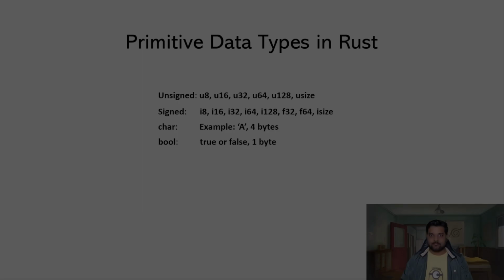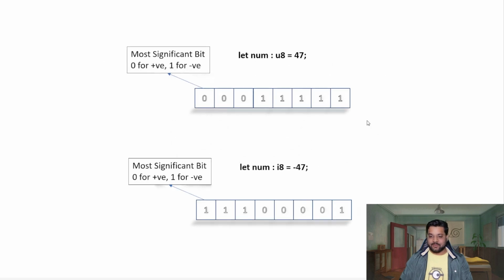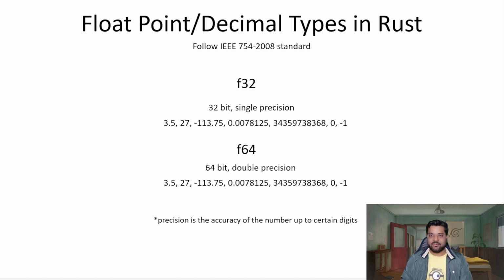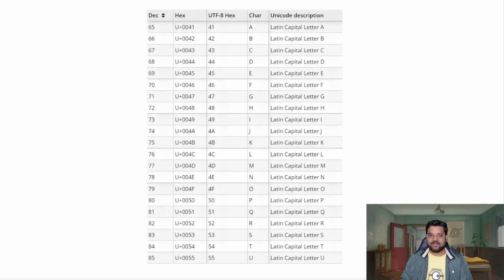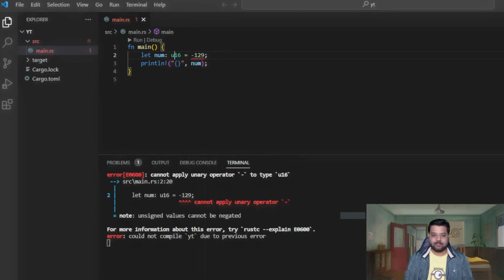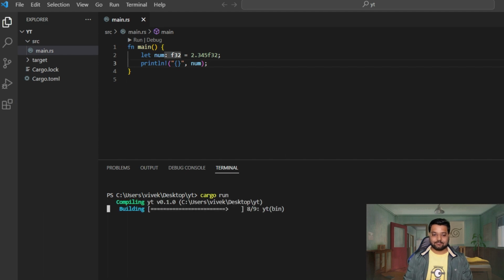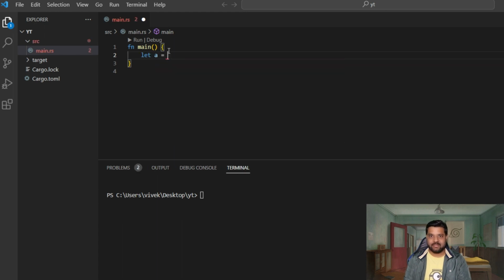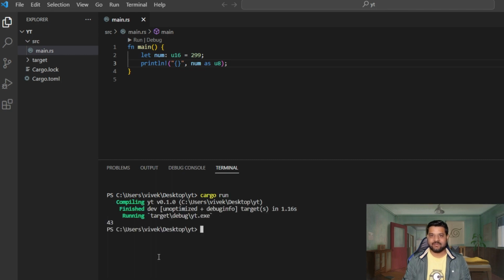Rust 🦀: Primitive | Scalar Data Types, Bits and Bytes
In this video, I discuss the Primitive Data Types in Rust.
u8, u16, u32, u64, u128, usize, i8, i16, i32, i64, i128, isize, f32, f64, char, bool
And also computer basics like Bit, Bytes and how they are stored and the type precisions in decimal types and also about casting numbers.

Chapters:
0:00 introduction
0:15 bit, bytes & type basics
06:04 coding: u & i types
08:48 coding: float point types
11:10 coding: char type
11:57 coding: bool type
12:54 coding: number as truthy or falsy
12:47 coding: casting numbers
13:19 outro